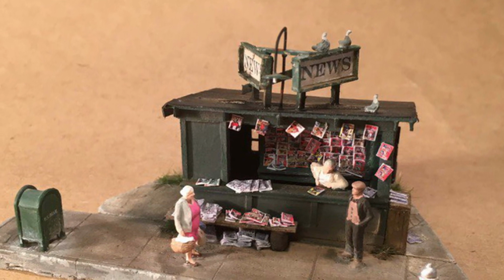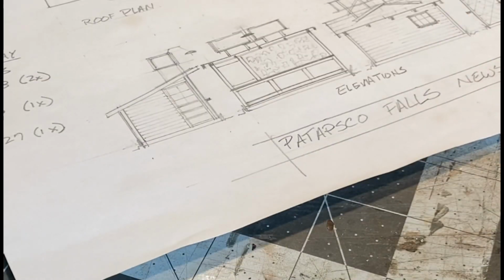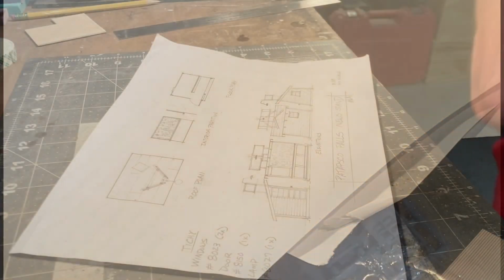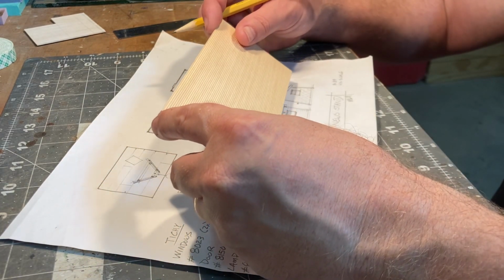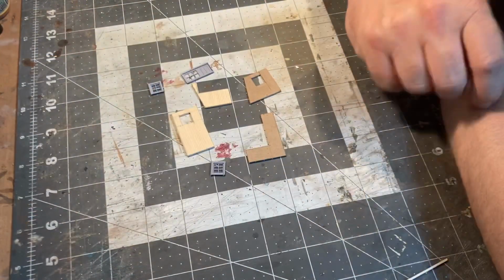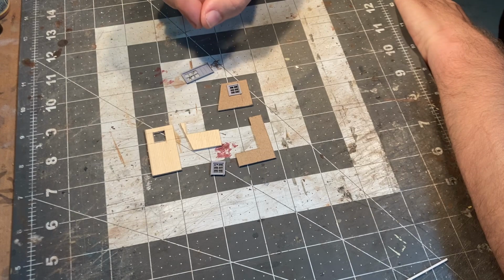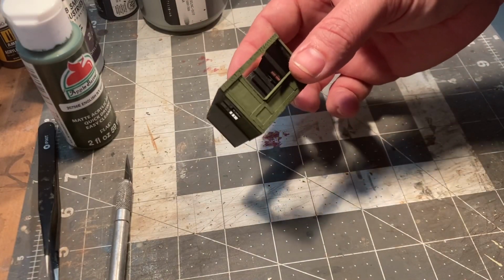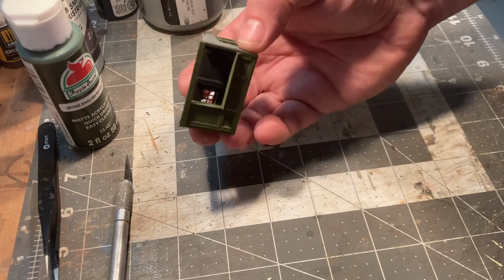Scratchbuilding a Newsstand: Part One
A perfect first (or 100th) scratchbuilding project. We begin the process of fabricating this miniature gem.